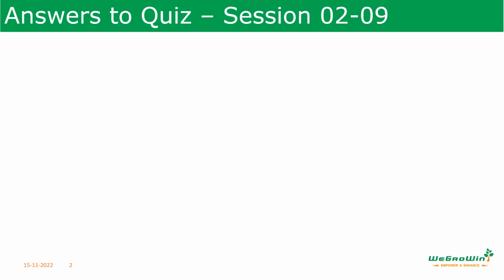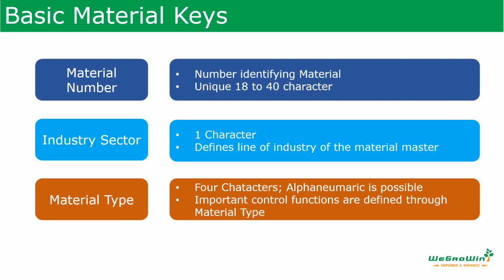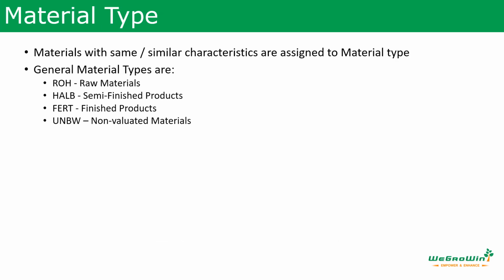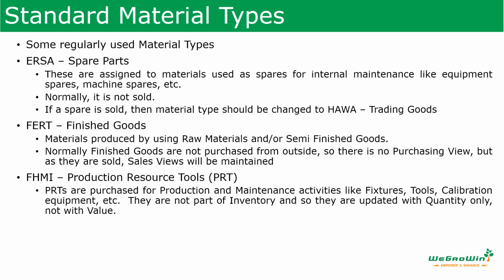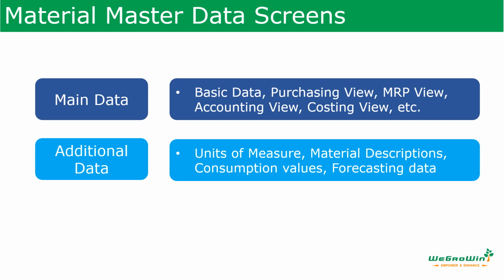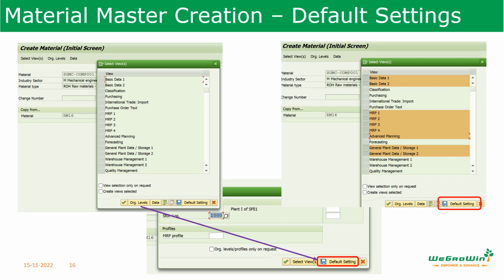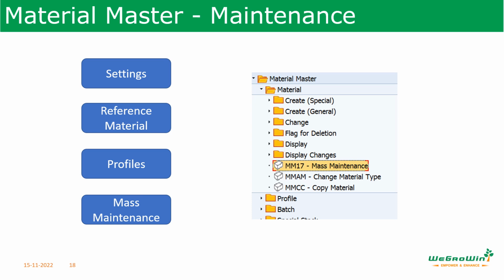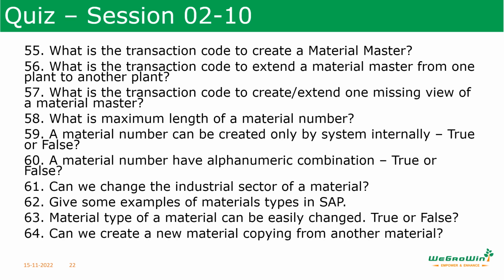SAP MM | Managing Material Master | Create Extend Change Delete | S/4HANA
Creating a Material Master record is only the beginning. Understanding Material Number assignment, Industry Sector, Material Type, and when to create versus extend versus change a record — these are the decisions that determine whether your SAP master data works correctly in every transaction downstream.
✅ Material Number — internal vs external assignment, numerical vs alphanumerical, length up to 40 characters in S/4HANA
✅ Industry Sector — mandatory at creation, controls screen layout, cannot be changed after creation
✅ Material Type — ROH, HALB, FERT, HAWA, ERSA, UNBW, VERP and more — what each controls
✅ Material Type change rules — 10 conditions that must be satisfied before changing
✅ Material Master creation — MM01, copy from reference material, schedule creation
✅ Transaction codes by material type — MMR1, MMB1, MMF1, MMH1 and others
✅ Extension — adding a new view or extending to a new plant using MM01
✅ Change — updating existing parameters using MM02
✅ Mass Maintenance, Profiles, and Reference Material settings
✅ Material Master list — MM60 for listing by type, group, plant, user
✅ Deletion — setting deletion flag and reorganisation process
✅ Quiz at the end — 10 questions covering creation, types, and management
🔹 SAP MM freshers ready to create their first Material Master records
🔹 Functional consultants managing material master scope during implementation
🔹 Data managers handling material creation, extension, and deletion workflows
🔹 Interview aspirants — MM01, MM02, material types and number assignment are guaranteed interview topics
📌 This is Session 11 of the complete SAP MM course in English.